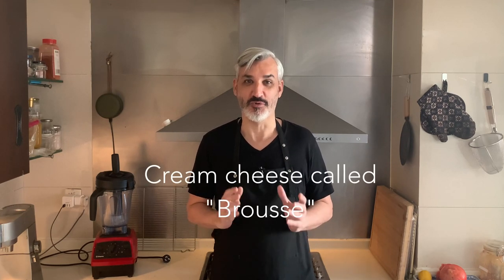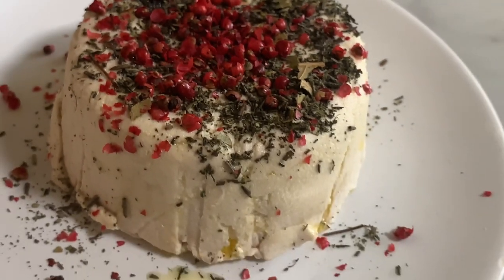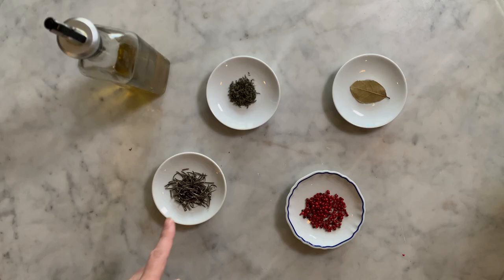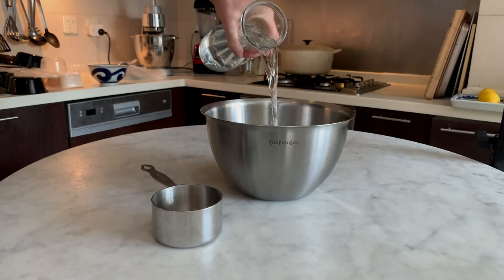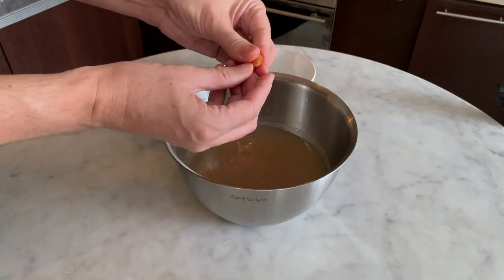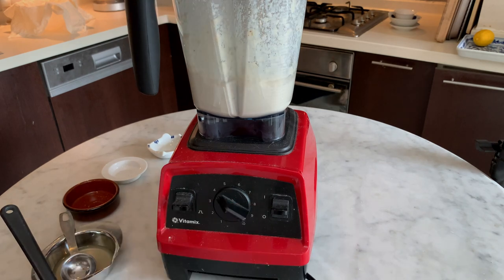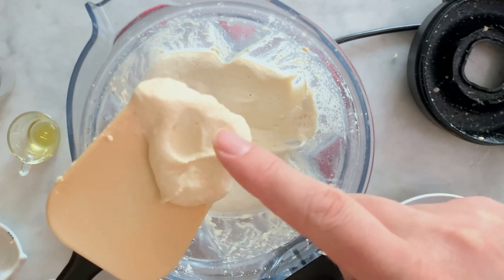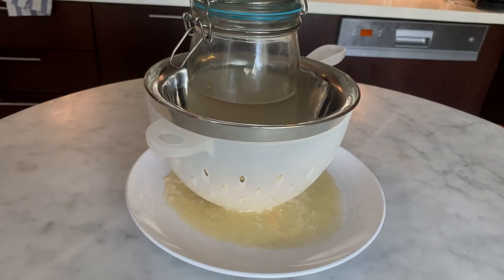🧀The Cheesy Chronicles: La Brousse, the Cream Cheese with a Past as Rich as Its Flavor!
Ah, La Brousse, the cream cheese that's more French than a mime with a baguette under the Eiffel Tower! 🤭

Nestled in the sun-kissed regions of Occitanie, Provence-Alpes-Côte d'Azur, and Corsica, this cheese is not just a treat for the palate—it's a slice of history.

Back in the day, cheese in Provence wasn't just a dairy delight; it was the Bitcoin of the Middle Ages! It paid the rent, smoothed over the taxman, and even greased the wheels of politics. They called it "white meat," and it was the talk of the town at every medieval banquet.

Now, let's talk texture. La Brousse is as moist and grainy as a beach in Saint-Tropez, with a softness that crumbles like the ruins of an old château. It's the humble cousin of Italian Ricotta, with a rustic charm that's hand-molded by artisans who know their cheese like I know my wines.

And the name? "Brousse" means to beat or mix, and let me tell you, this cheese is beaten more than a rug on cleaning day. It's a culinary workout that pays off in every bite.

But wait, there's more! Imagine this lactic marvel soaked in a bath of olive oil, mingling with the fragrant Provencal herbs and the pop of red berries that'll dance on your taste buds like a can-can dancer on a Saturday night.

So, mes amis, join me on a cheesy journey that's as flavorful as it is storied. Bon appétit, and may your cheese spread as smoothly as your charm at a Parisian café!

Salut!

✅INGREDIENTS
For the cheese
- 150g of raw almonds, blanched preferably. (1 cup)
- 100ml of Rejuvelac or filtered water. (1/2 cup)
The Rejuvelac will bring a more complex flavour to your cheese. I highly recommend you do it.
(Rejuvelac needs 5 days to be prepared. It's worth it if you really love cheese)
- 3 tablespoons of lemon juice
- 2 tablespoons of olive oil
- ½ teaspoon of salt
- 1/8 teaspoon of garlic powder or 1 peeled garlic clove
- 1/4 teaspoon of white pepper

- 1 tablespoon of rosemary sprigs
- 1 teaspoon of thyme
- 1 bay leaf
- 2 teaspoons of red pepper
- Olive oil

✅UTENSILS
- A high-speed blender. To obtain a smooth texture this type of blender is recommended.
- A plate
- A sieve, the type used to sieve pasta, with a solid shape
- A large piece of cheesecloth that covers the sieve. A kitchen towel will also do
- A 10x6 centimetres glass or plastic container
- A small piece of cheesecloth or a kitchen towel
- A medium size salad bowl
- A fine mesh sieve
- 2 small bowls
- A lemon juicer
- A mortar. Or a spice blender.
- A tablespoon
- A spatula
- A knife